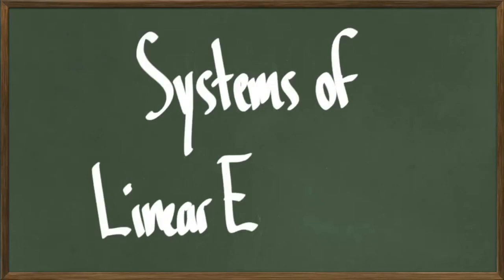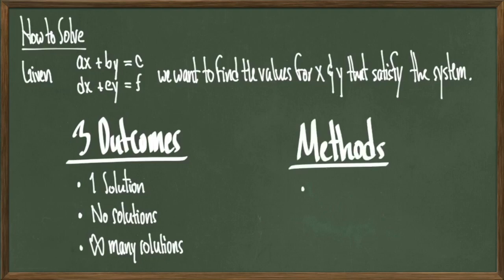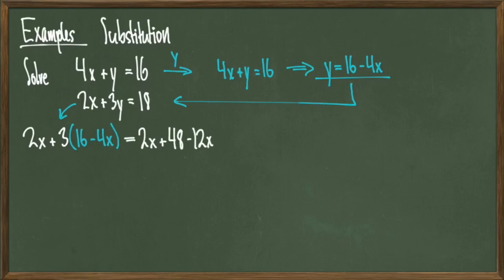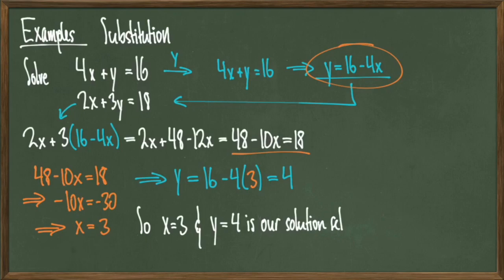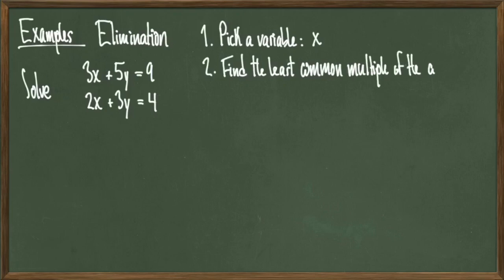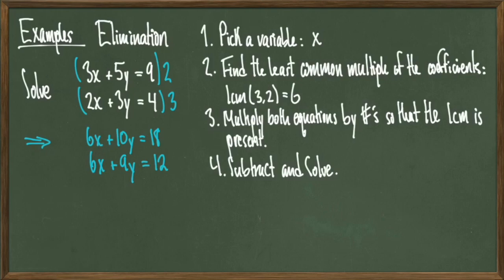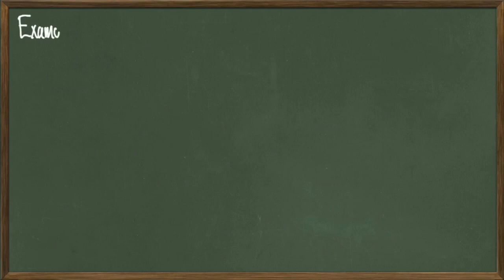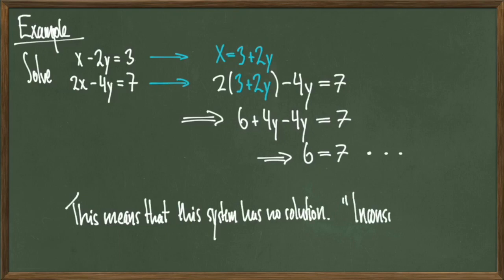Systems of Linear Equations